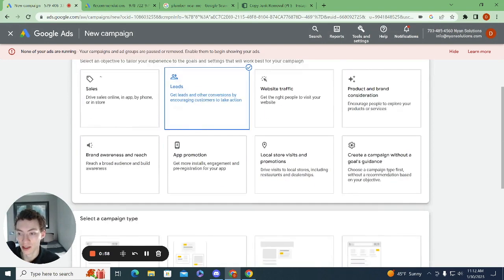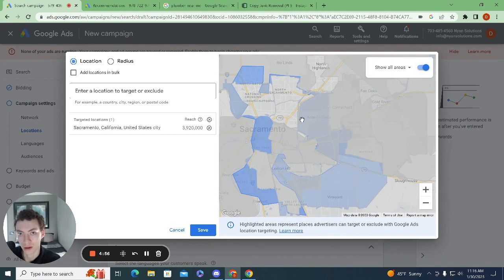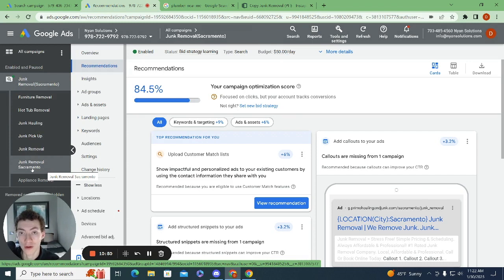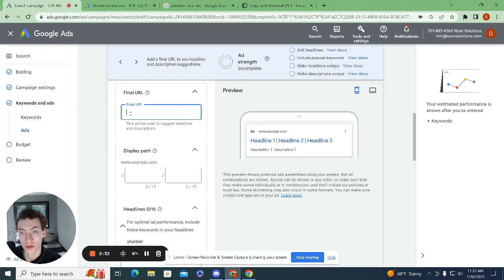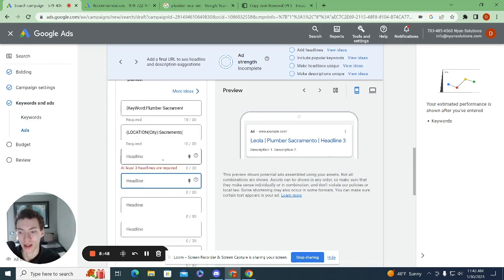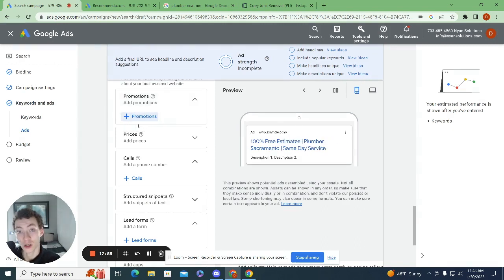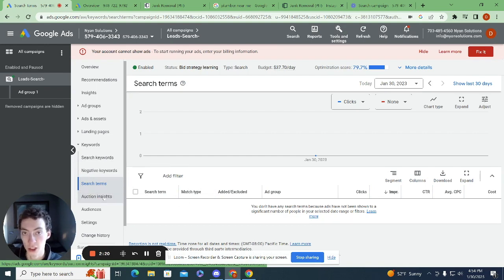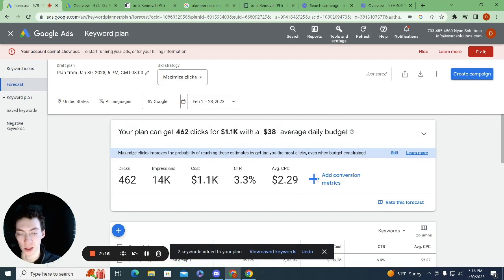Full Google Ads Tutorial for Service Businesses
Plumbers, electricians, junk removal, landscaping, construction, roofing companies and so many more can benefit from this video. In this video I go over a full google ads and landing page tutorial for local service businesses.